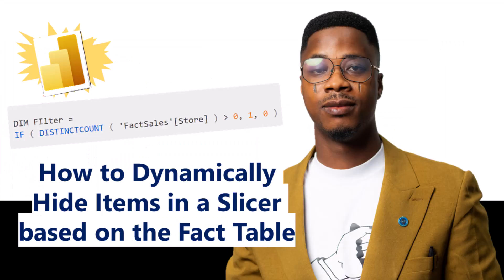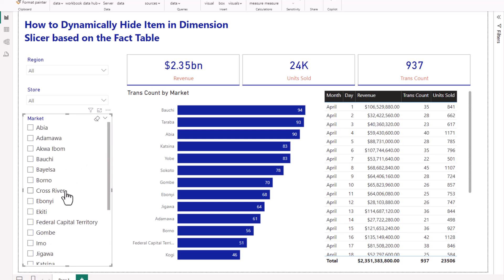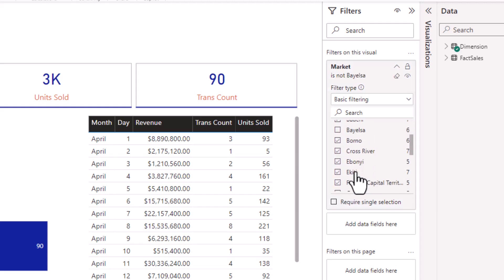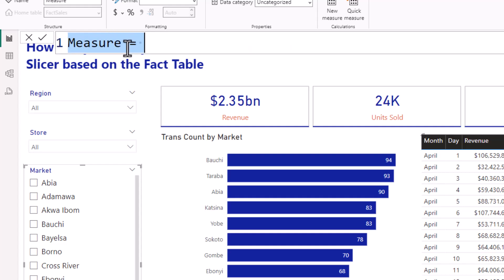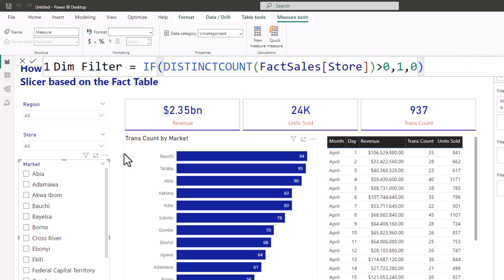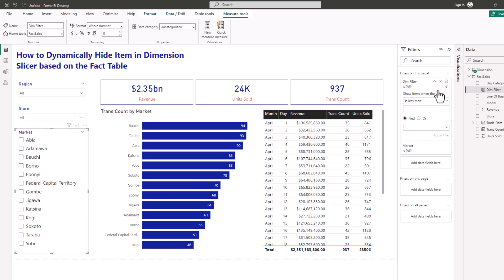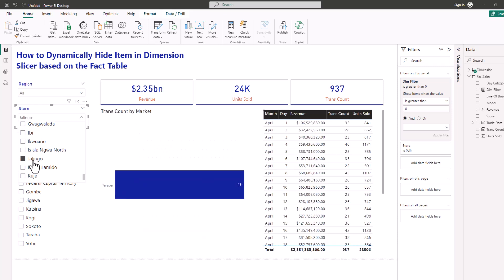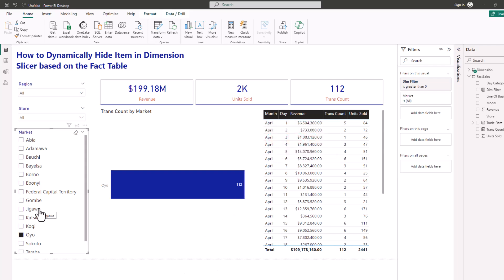How to Dynamically Hide Items in a Slicer based on the Fact Table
How to dynamically hide items in a Dimension Slicer based on the Fact Table.